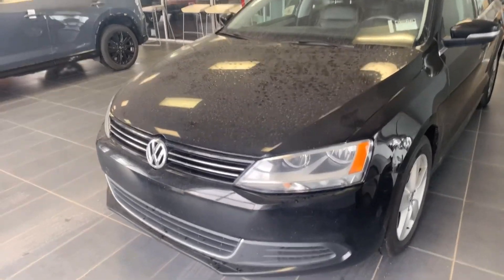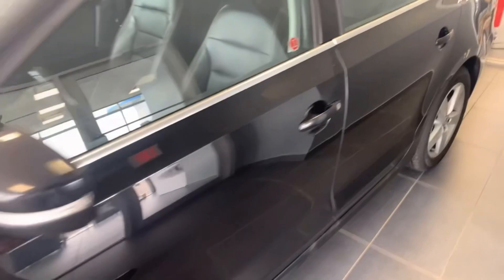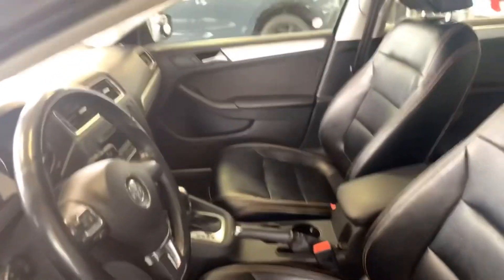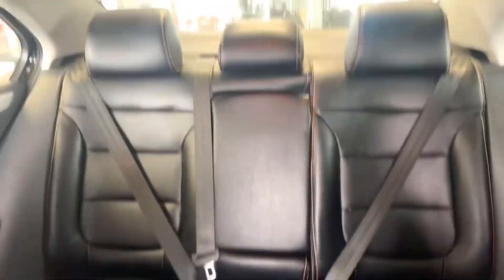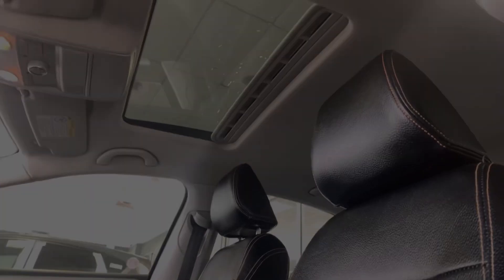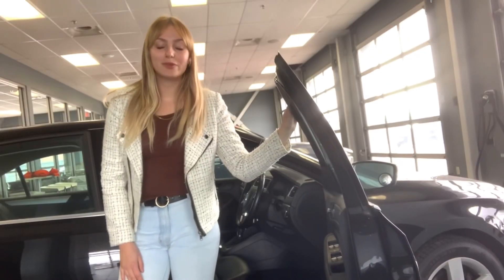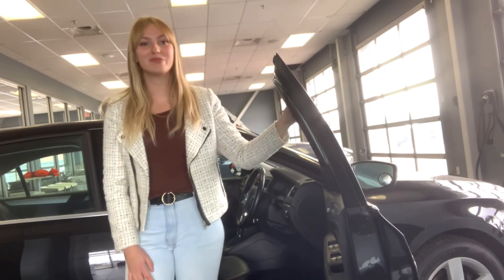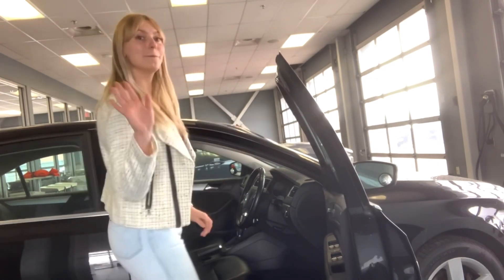Taj - Jet Off In Our 2014 Jetta!